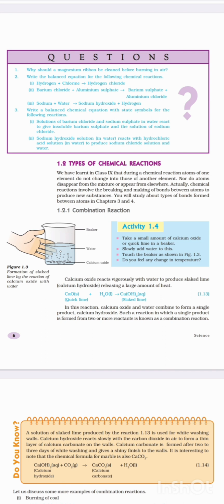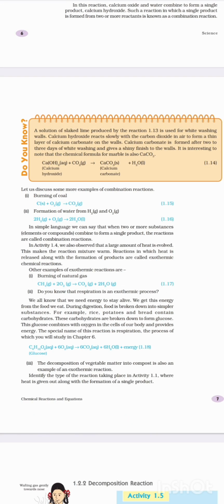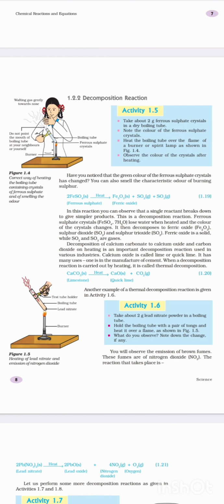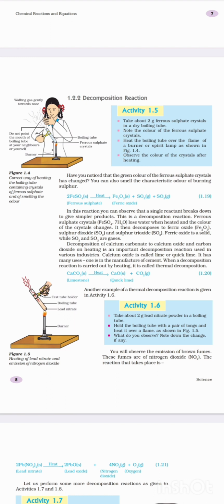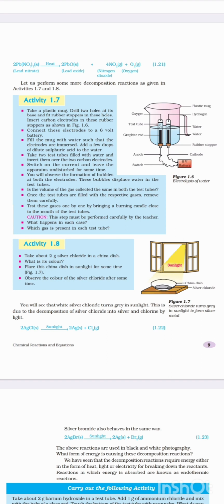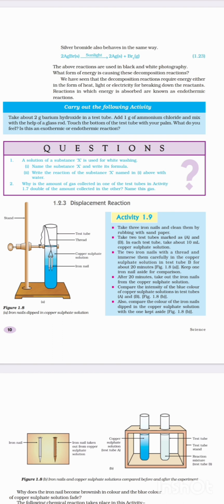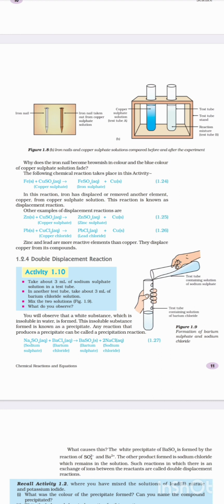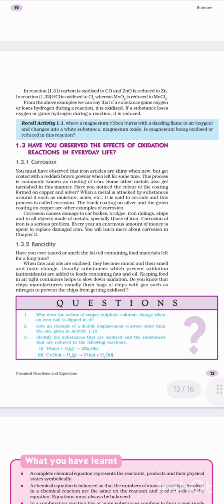Types of chemical reaction Chemical Reaction and Equation#chapter 1#part3